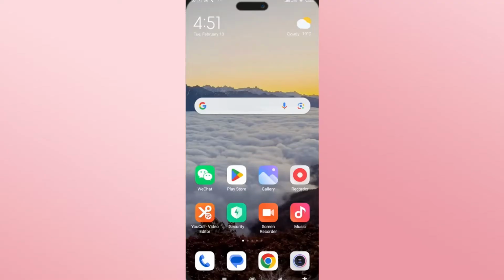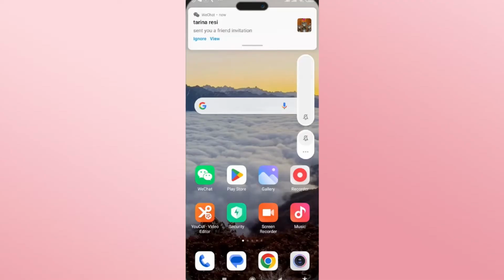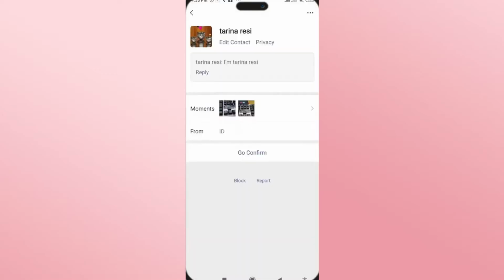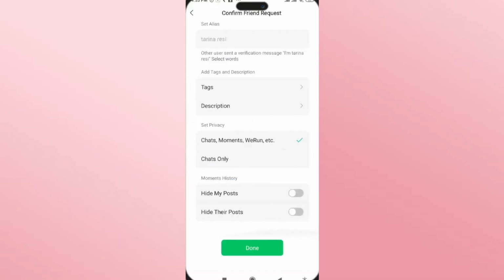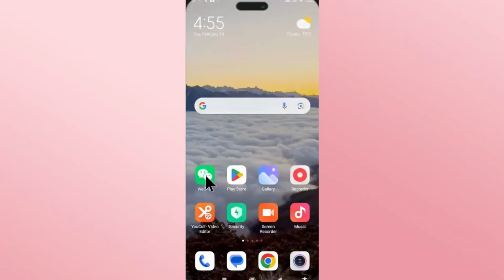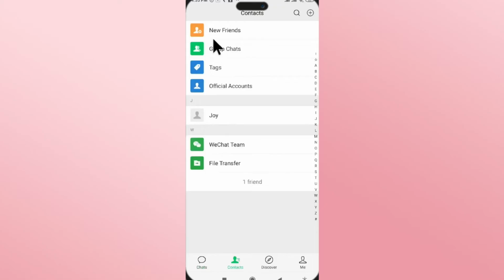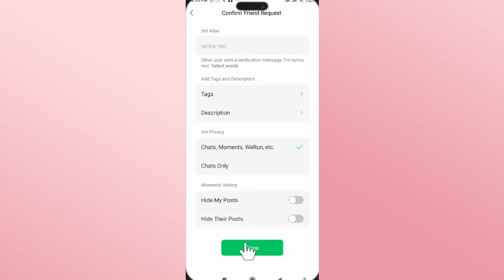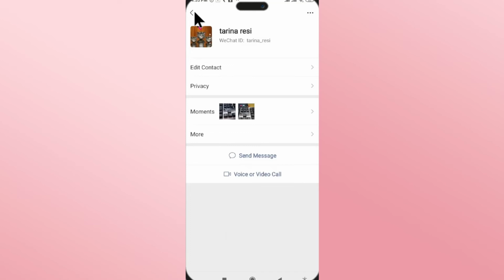How to Verify Your Friend on Wechat Account? 2024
Want to verify a friend on WeChat and enhance your social interactions? This step-by-step tutorial will guide you through the process of verifying a friend on your WeChat account, ensuring a secure and trusted connection. Follow these simple steps to verify your friends and strengthen your WeChat network.